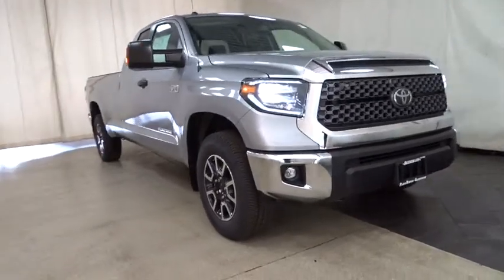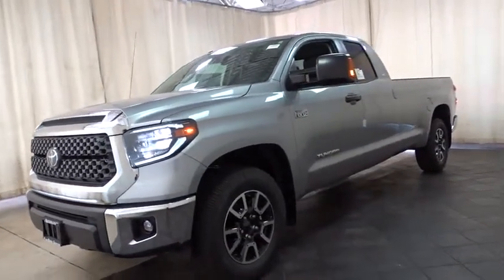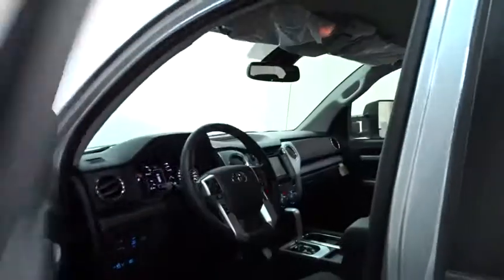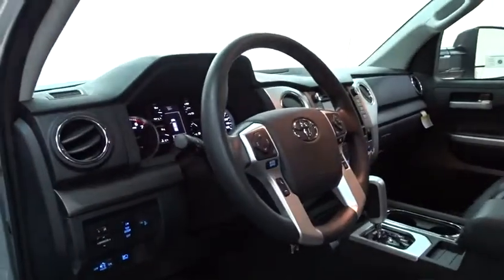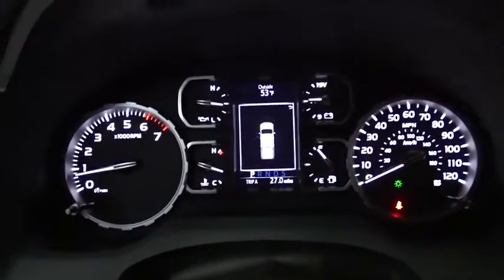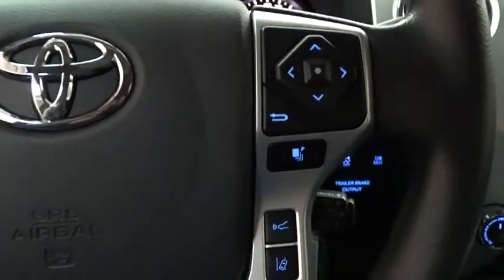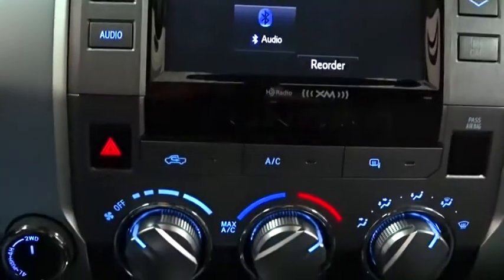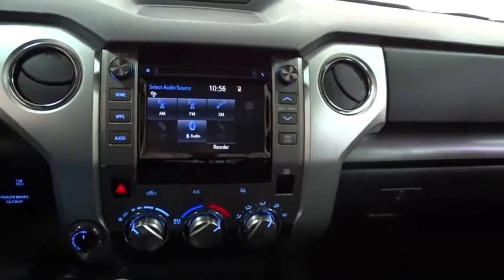2019 Toyota Tundra Des Plaines, Elmhurst, Schaumburg, Chicago, Naperville, IL T53011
Silver Sky Metallic New 2019 Toyota Tundra available in Des Plaines, Illinois at Bredemann Toyota. Servicing the Elmhurst, Schaumburg, Chicago, Naperville, IL area.

Bredemann Toyota
1301 W Dempster St

Buy with Confidence from Bredemann Toyota! A Toyota Dealer since 1976, we take great pride in our dedication to providing the highest level of service for our customers. The Bredemanns have been serving Chicagoland since 1912 - come find out why! We are A+ rated by the Illinois Better Business Bureau, have a huge inventory of new and quality pre-owned vehicles, and offer extended service hours and free new model Toyota service loaners for your convenience. Our service lounge has a quiet room, free wi-fi and refreshments. Our goal is to make your sales and service experiences with us simple and pleasant! Every buyer qualifies for our lowest advertised price. Beware, other dealers' prices may include offers and incentives that not all buyers will qualify for. Estimated monthly payment will vary depending on down payment and/or value of trade. Actual value of trade will be determined upon full vehicle inspection. While every reasonable effort is made to ensure the accuracy of this data, dealer is not responsible for any errors/omissions which may occur. Please verify all information with dealer sales representative. All prices/payments with approved credit plus tax, title, license/registration and $179.81 documentary fee.
TRD OFF ROAD PACKAGE  -inc: Tires: P275/65R18 All-Terrain  Sliding Rear Window w/Privacy Glass  TRD Off Road Floor Mats  Trail-Tuned Bilstein Shock Absorbers  Engine & Fuel Tank Skid Plates  Rear Under-Seat Storage Compartment  LED Headlights w/Smoked Housings  Bedside TRD Off Road Decal  Wheels: 18 x 8J Split 5-Spoke TRD Off Road Alloy  black accents  Illuminated Entry System  illumination for cab and driver footwell  Wide Angle LED Front Fog & Driving Lights,SR5 UPGRADE PACKAGE  -inc: front center console w/3 cupholders and replaces standard equipment column shifter w/floor mounted urethane shift lever and knob  Urethane Tilt/Telescopic 4-Spoke Steering Wheel  Anti-Theft Immobilizer w/Alarm  Front Bucket Seats  8-way power-adjustable driver's seat w/power lumbar support and 4-way manual adjustable front passenger seat  38 Gallon Fuel Tank Capacity,RADIO: ENTUNE AM/FM/HD W/CD PLAYER  -inc: integrated navigation system  MP3/WMA playback capability  AM/FM cache radio  7 speakers  7 high-resolution touch-screen w/split-screen display  auxiliary audio jack  USB 2.0 port w/iPod connectivity and control  Gracenote album cover art  HD predictive traffic and Doppler weather overlay  Bluetooth hands-free phone capability w/advanced voice recognition  phone book access and music streaming and Siri Eyes Free  Entune App Suite  Destination Search  iHeartRadio  MovieTickets.com  OpenTable  Pandora  Yelp  Facebook Places  Slacker Radio and real-time info w/traffic  weather  fuel prices  sports and stocks,POWER HEATED OUTSIDE TOW MIRRORS  -inc: integrated blind spot mirrors  turn signal indicators  manual-extend and folding feature,ALLOY WHEEL LOCKS,TRD FRONT SKID PLATE,SPARE TIRE LOCK,ALL WEATHER FLOOR LINER & DOOR SILL PROTECTOR PKG,Four Wheel Drive,Tow Hitch,Power Steering,ABS,4-Wheel Disc Brakes,Brake Assist,Brake Actuated Limited Slip Differential,Steel Wheels,Tires - Front All-Season,Tires - Rear All-Season,Conventional Spare Tire,Tow Hooks,Heated Mirrors,Power Mirror(s),Intermittent Wipers,Variable Speed Intermittent Wipers,Privacy Glass,Sliding Rear Window,Power Door Locks,Automatic Headlights,Daytime Running Lights,Fog Lamps,AM/FM Stereo,CD Player,Satellite Radio,MP3 Player,Bluetooth Connection,Back-Up Camera,Auxiliary Audio Input,HD Radio,Split Bench Seat,Pass-Through Rear Seat,Rear Bench Seat,Adjustable Steering Wheel,Trip Computer,Power Windows,Keyless Entry,Cruise Control,Adaptive Cruise Control,A/C,Cloth Seats,Driver Vanity Mirror,Passenger Vanity Mirror,Auto-Dimming Rearview Mirror,Universal Garage Door Opener,Engine Immobilizer,Traction Control,Stability Control,Front Side Air Bag,Lane Departure Warning,Tire Pressure Monitor,Driver Air Bag,Passenger Air Bag,Front Head Air Bag,Rear Head Air Bag,Passenger Air Bag Sensor,Knee Air Bag,Child Safety Locks